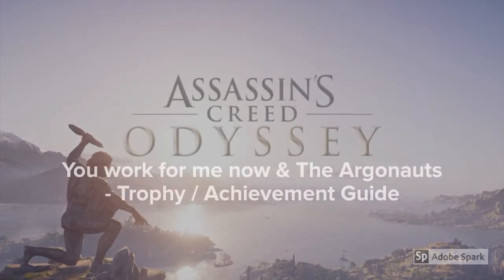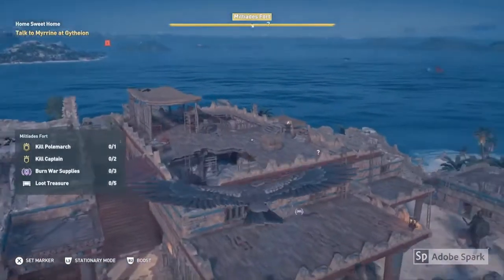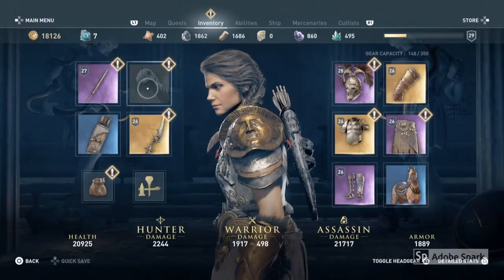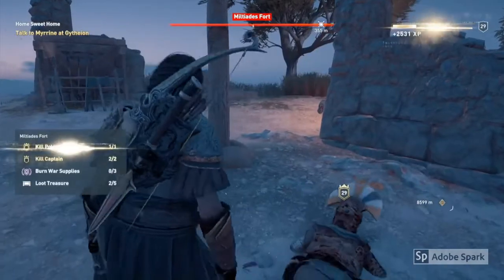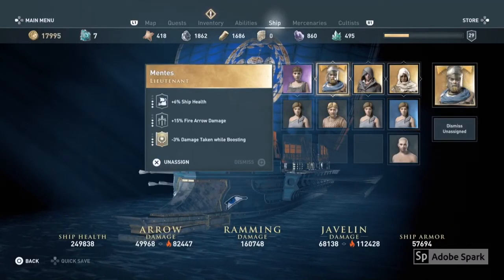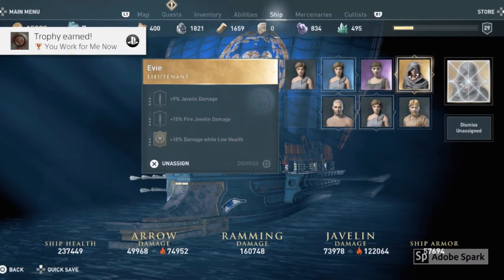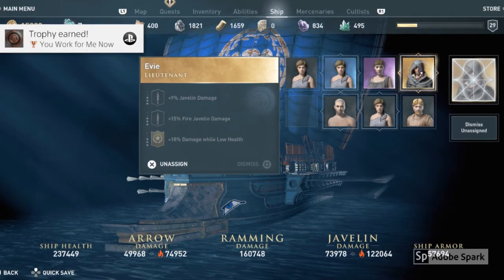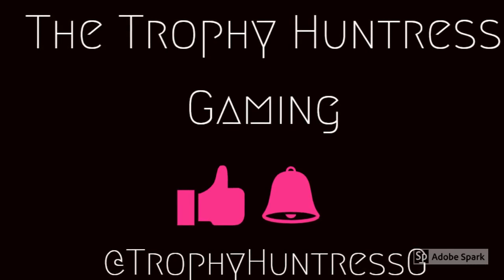The Argonauts & You work for me now - Trophy / Achievement Guide -Assassin's Creed Odyssey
You Work For Me Now (Bronze) - Recruit and Assign a Legendary NPC for your ship

The Argonauts (Silver) - Fully crew the Adrestia with Legendary Lieutenants